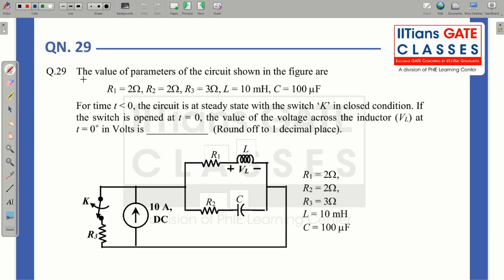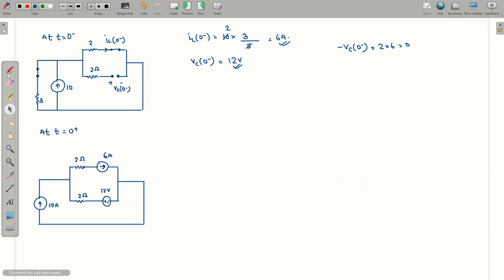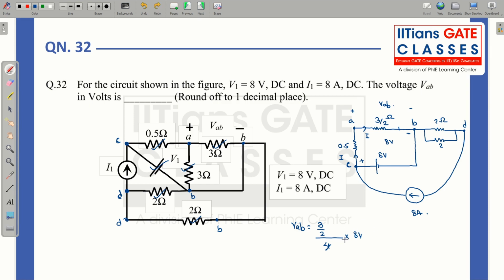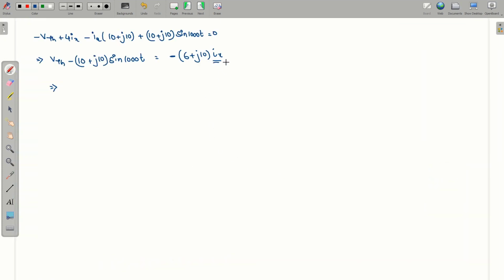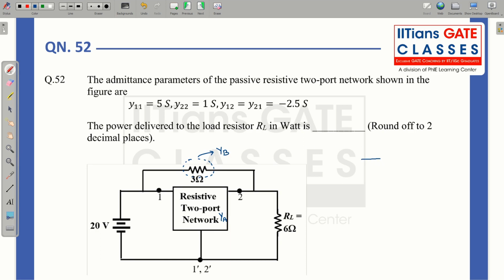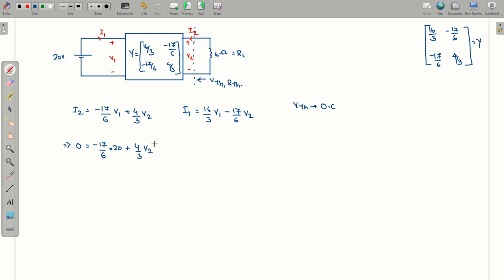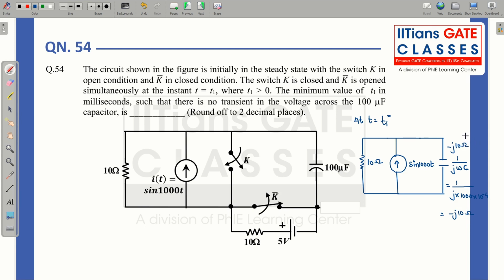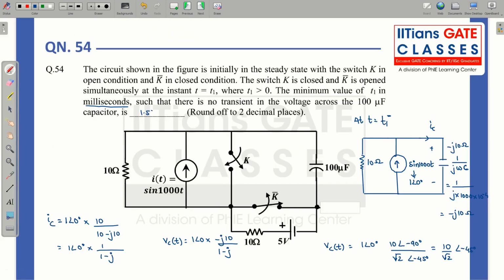Network Theory | GATE 2023 EE Paper | GATE Electrical Question Paper Solution | GATE Live Lectures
➡️Network Theory | GATE 2023 EE Paper | GATE Electrical Question Paper Solution | GATE EC, EE & IN Lectures | GATE Electronics, Electrical and Instrumentation Engineering Lectures

✅Salient Features
Regards,
Team IGC